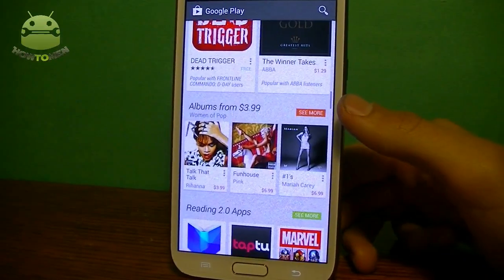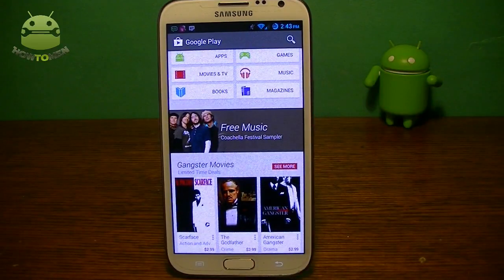The New Android Google Play Store 4.0 Download and Review! (2013)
Frequently Asked Questions Answered:

✔ I am using a Galaxy Note ll by T-mobile running a custom rom called CM 10.1 with android 4.2.2
✔ Main Launcher: Apex Launcher
✔ To edit my videos I use AVS4YOU
✔The Camera I use is a Sony GZ-HM30BU
✔Android is the best and I will always use it!
✔ To root your phone look it up because its all different.
✔ I will make top apps of the week every weekend!